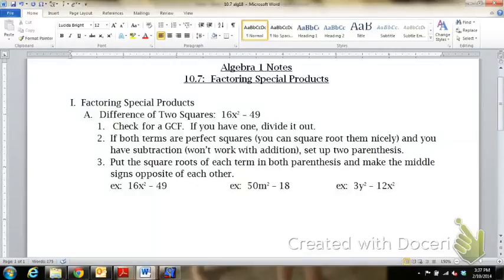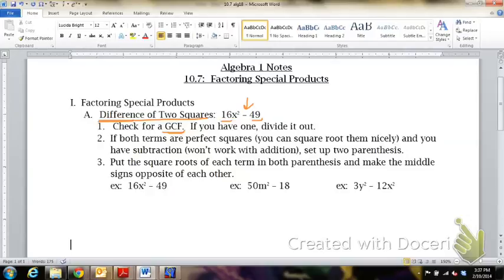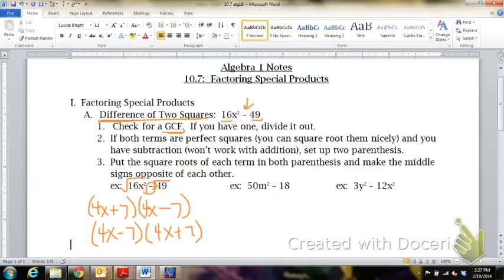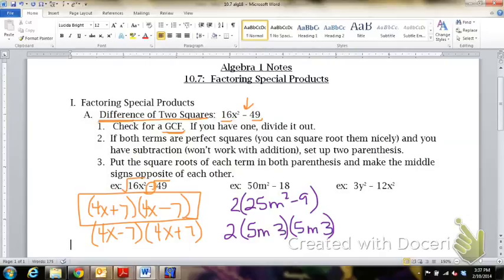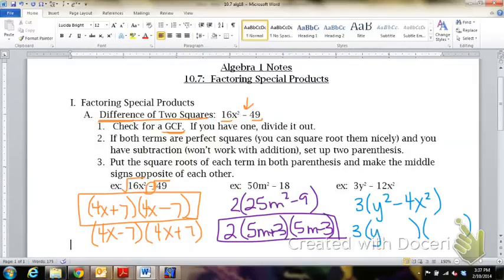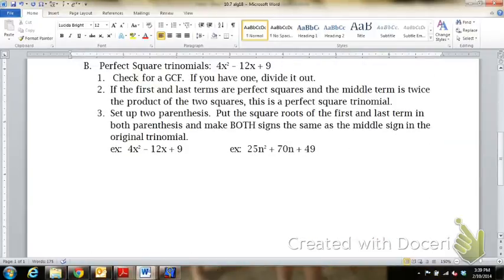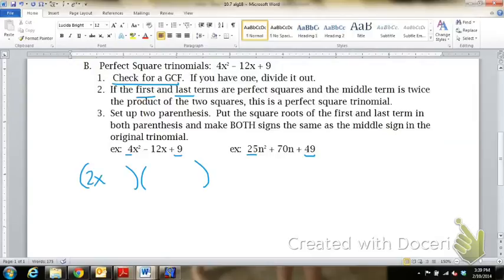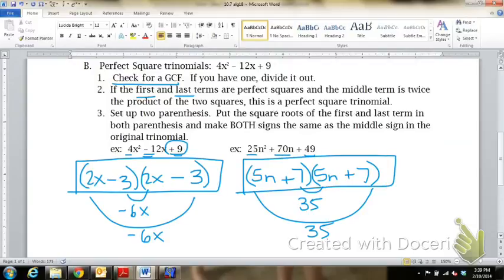10 7 alg18